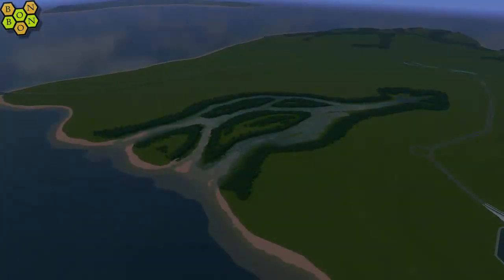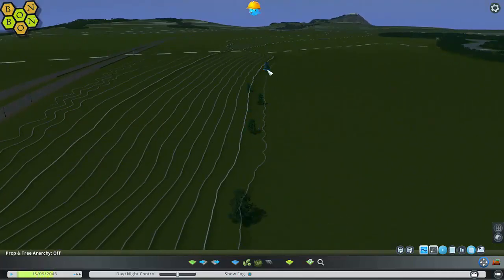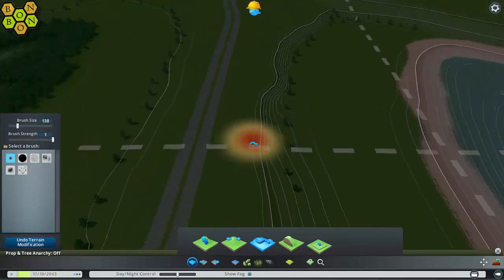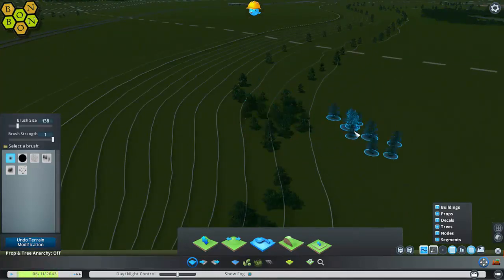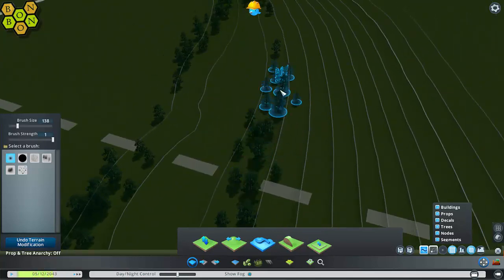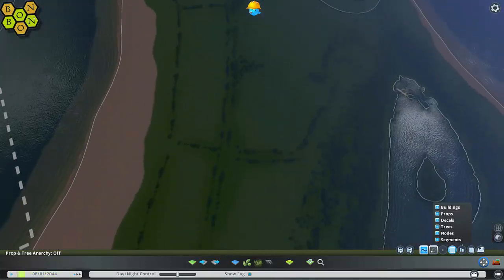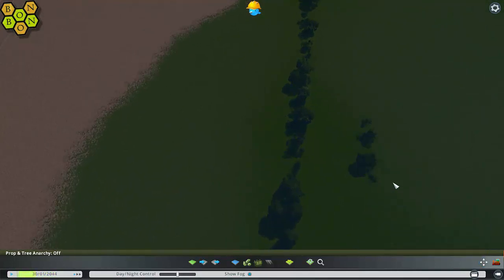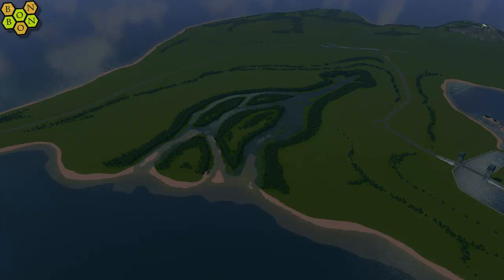Cities Skylines - Map Making with BonBonB - 29 - Farm Track and Lining the Basin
Welcome to BonBonB's Map Making for Cities Skylines; where I'll be creating my second ever map over the coming shows.

Join me as I work from a blank canvas and try to make a map to better Merrickstowe, my first creation.

Today:
We line the wetlands with a guide of trees, plus we narrow the farm track on the half moon island. Also... we talk about not talking about getting an infection.

The FULL "What Map" Map List (hundreds of reviews)